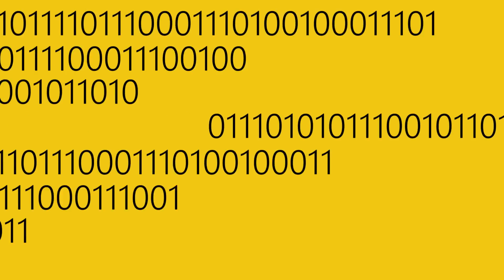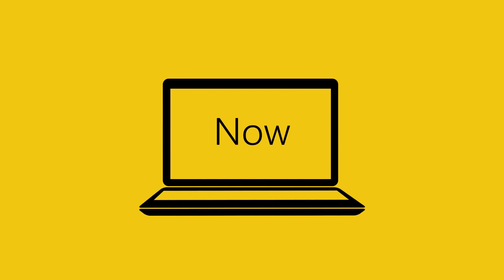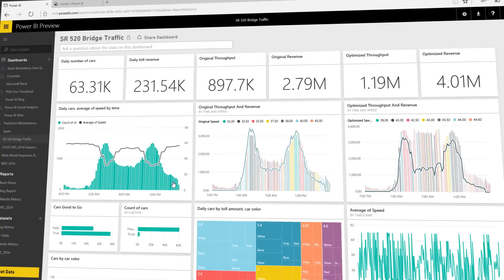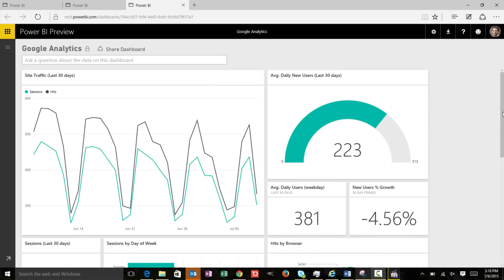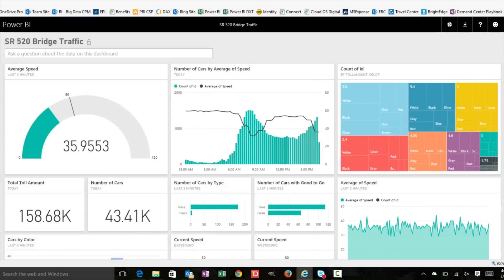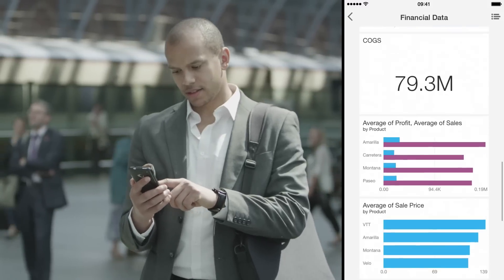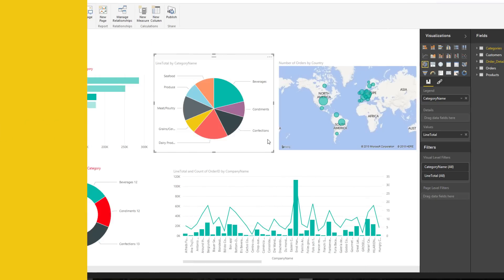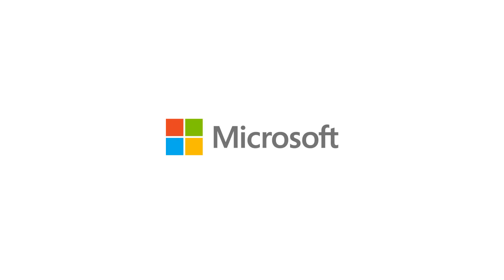Power BI – Experience your data. Any data, any way, anywhere.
Get an overview of the exciting new features and tools available for Microsoft Power BI: live and real-time dashboards, interactive visual reports, Power BI Desktop, mobile apps, and much more.